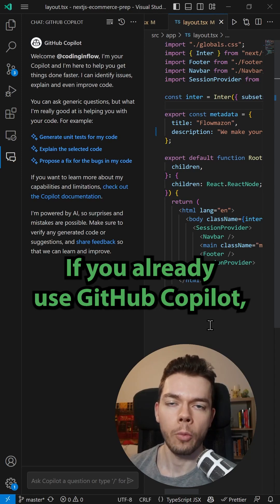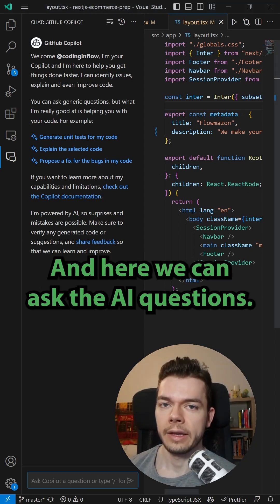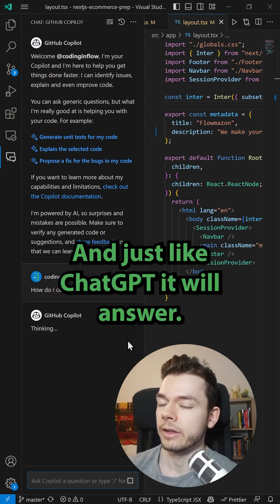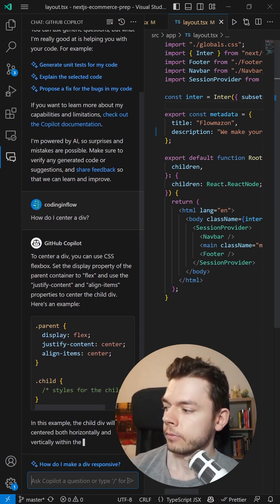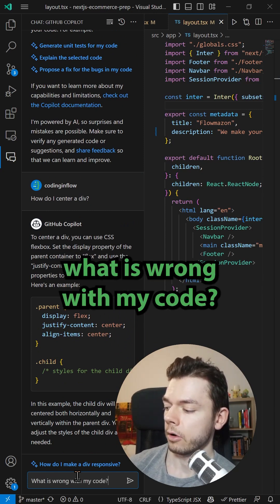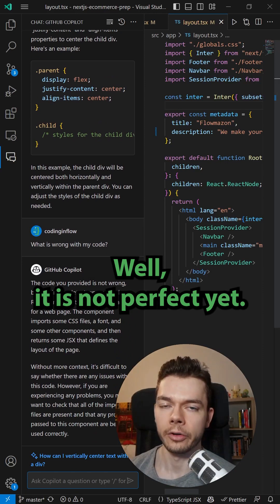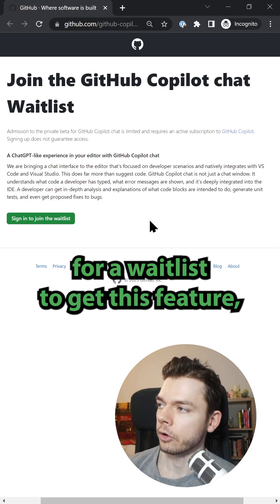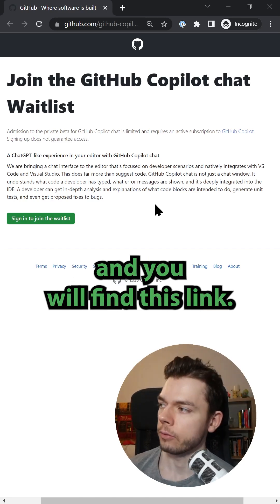How to Sign Up for GitHub Copilot Chat (Beta) 🤖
GitHub Copilot chat is like ChatGPT for VS Code. You can join the waitlist to get early access.